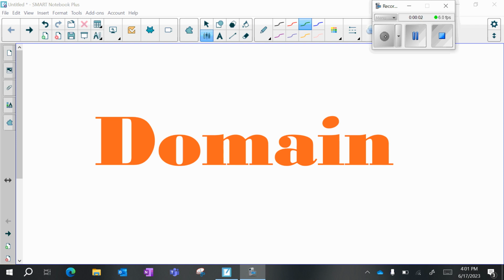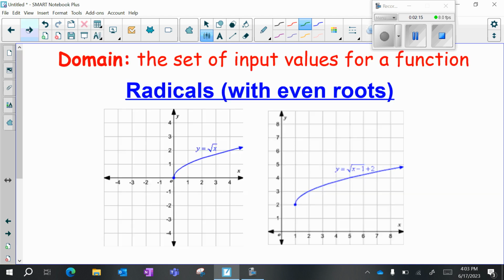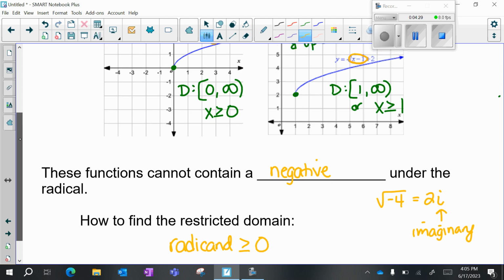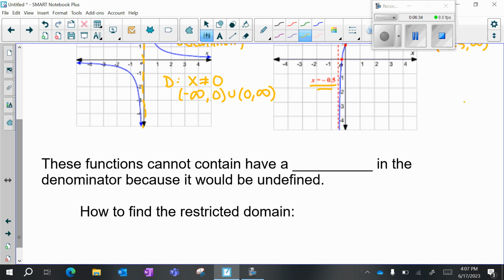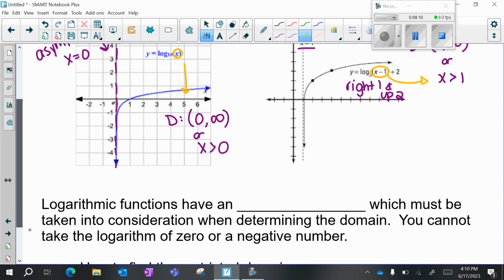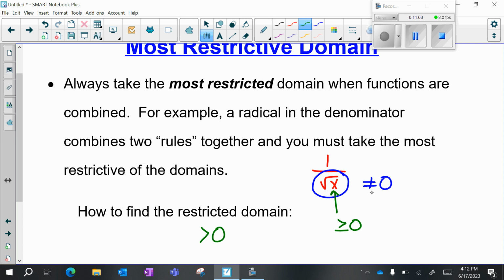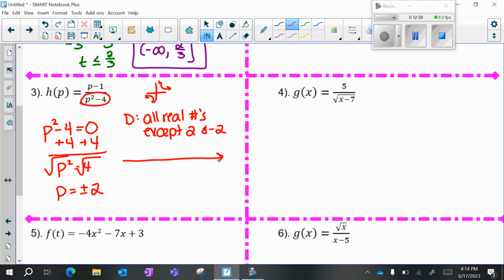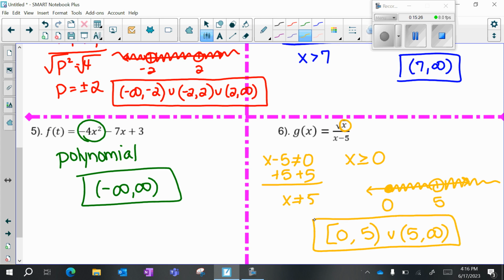Restricted Domain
This video reviews the rules for restricted domain for the following functions: square root, rational and logarithmic.